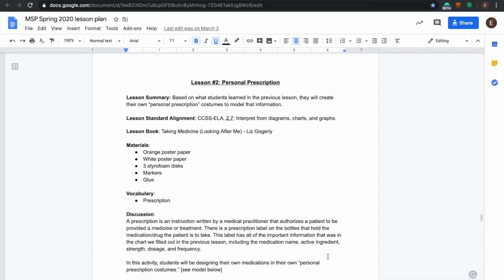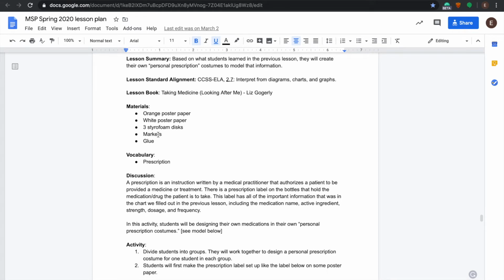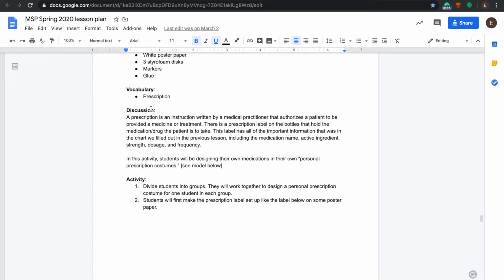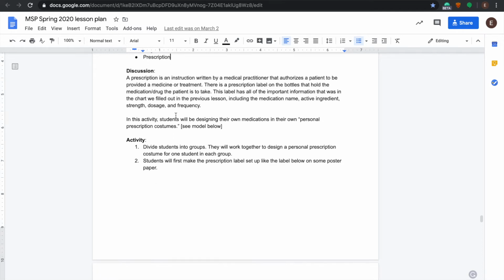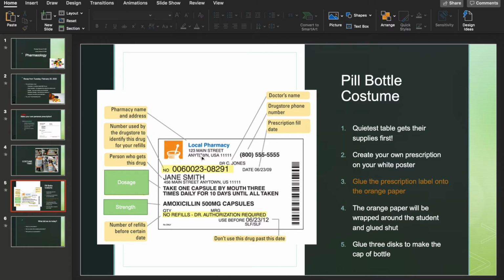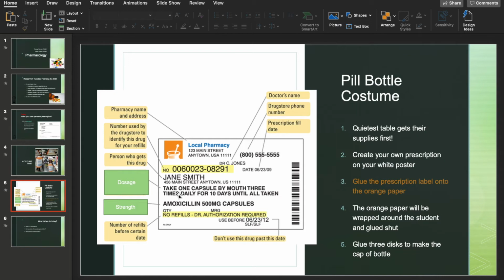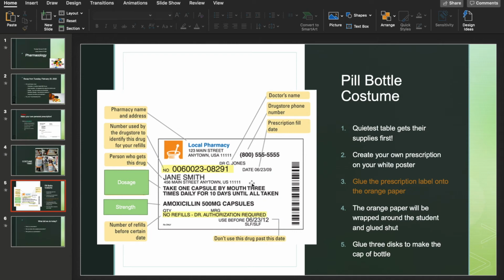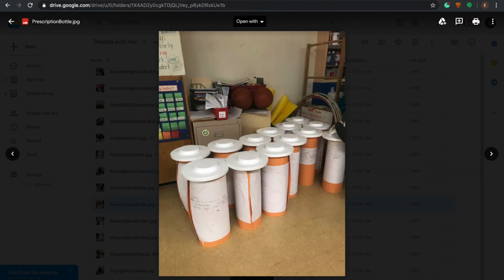Pharmacology Unit - Lesson #2 - USC Medical STEM Program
The USC JEP STEM Program- specifically - Medical STEM Program (MSP)'s second lesson in the pharmacology unit. This program is funded by the USC Norris Comprehensive Cancer Center.

The Medical Stem Program from USC provides the 2nd lesson of Pharmacology. This crafty activity allows students to understand that prescription medicines are made for only one individual. In the end, students will have their own life-sized prescription bottles.
Video by: Eduardo Lopez